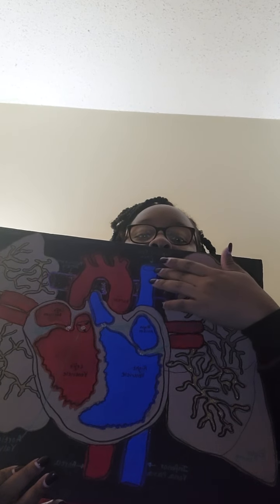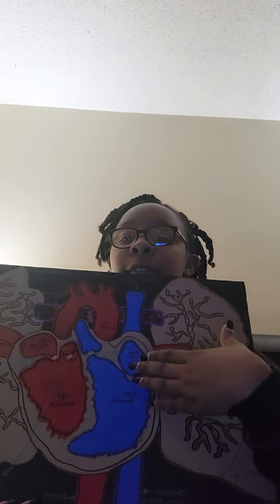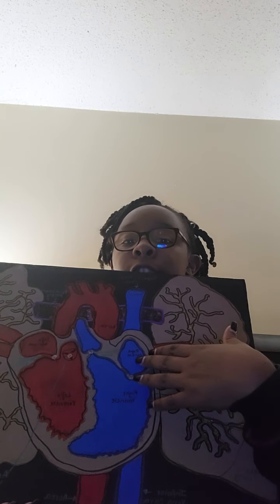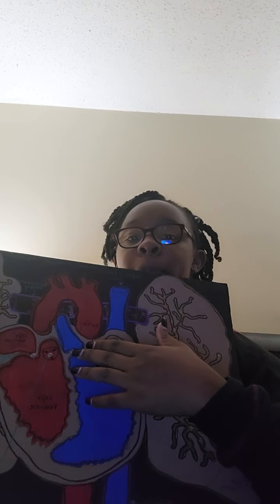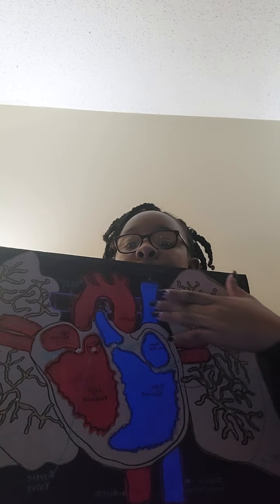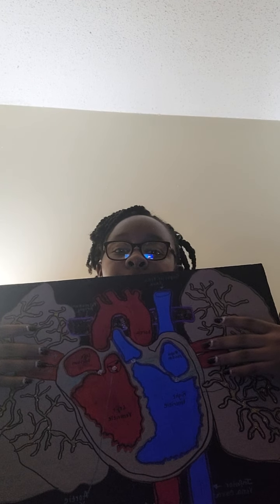October 19, 2021